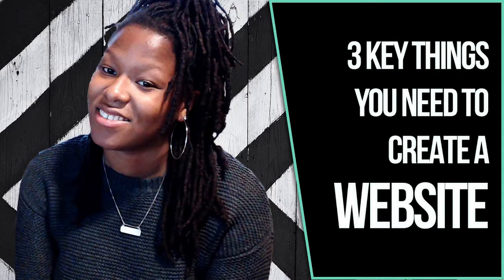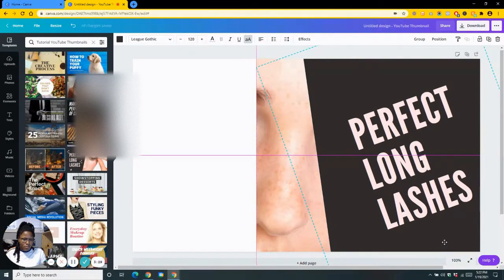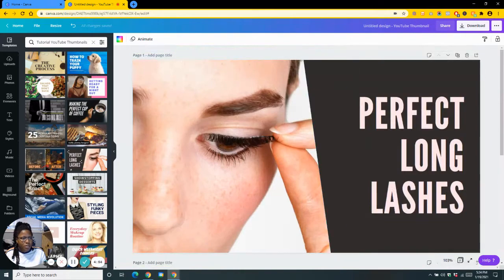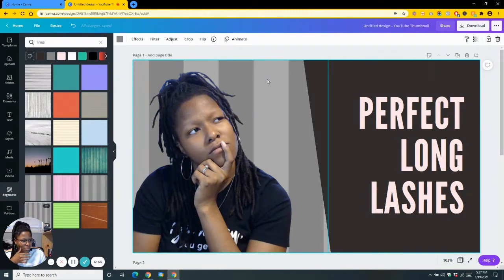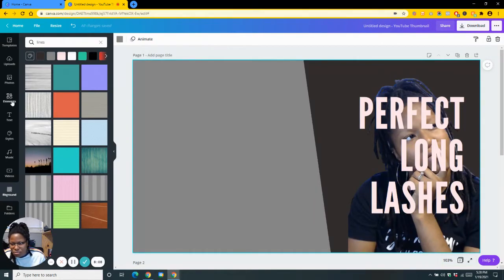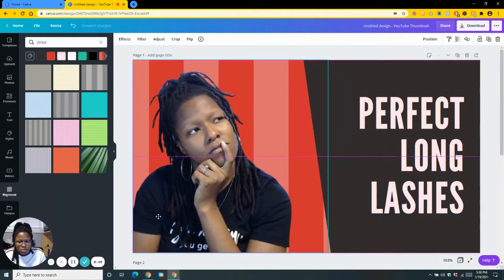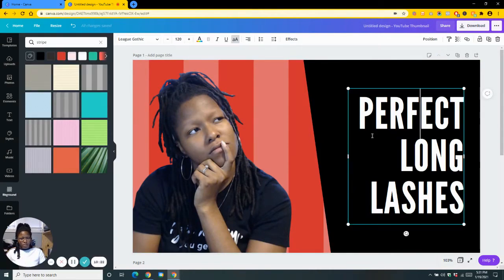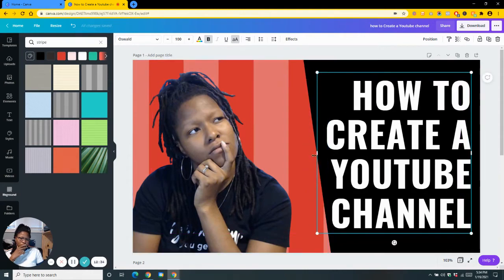Creating YouTube Thumbnails in Canva: From Photoshop to Canva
Recreating a Photoshop YouTube Thumbnail in Canva